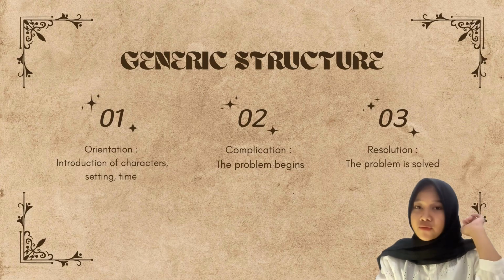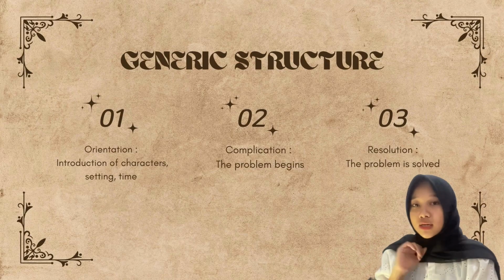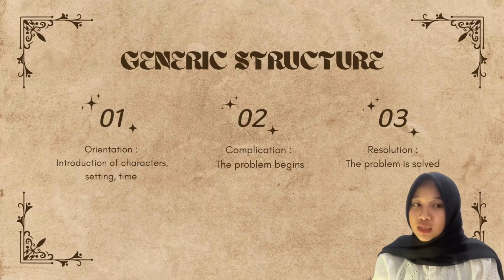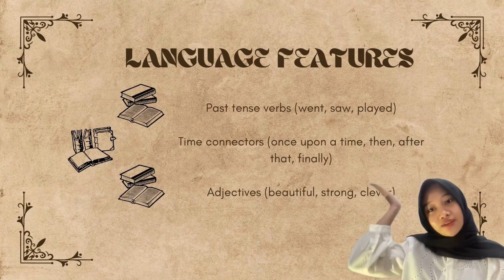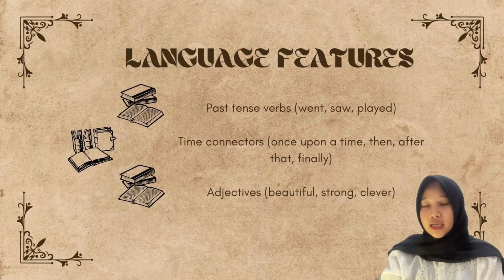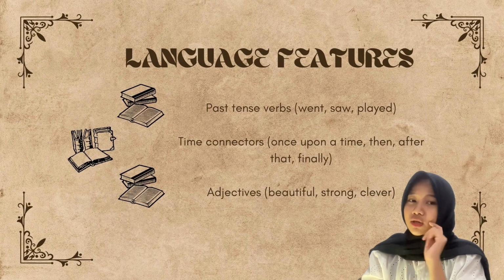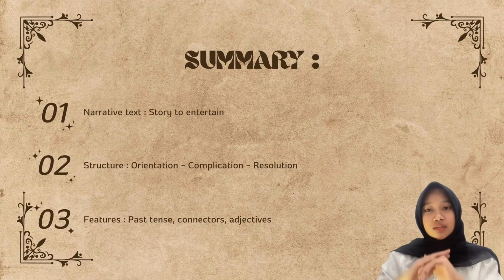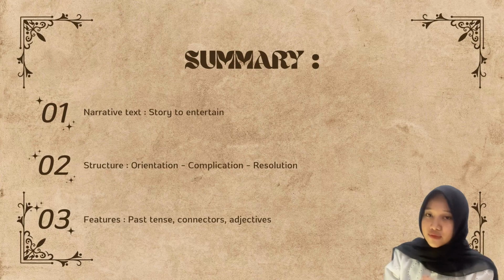Choililah Sahwa Anantasyah. B - Microteaching Video “Explaining Skills”